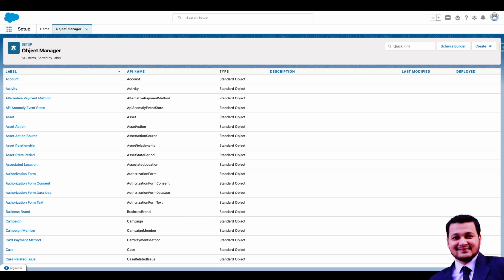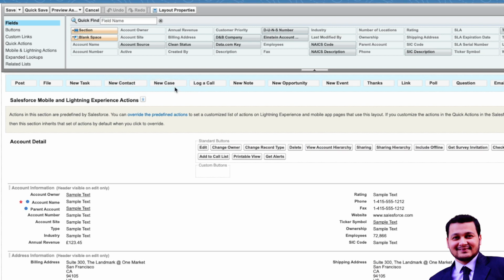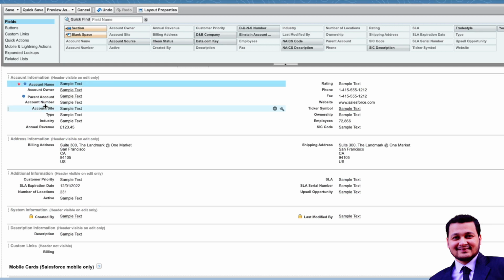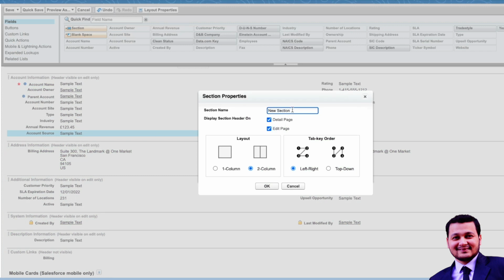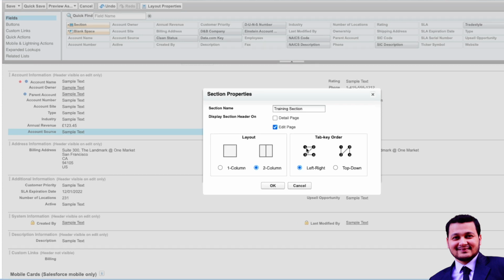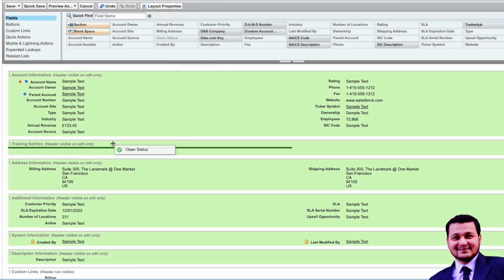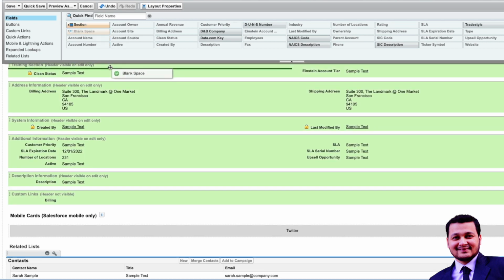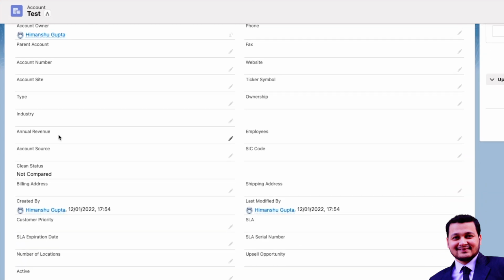Page Layouts Salesforce | The Trail Maker | Salesforce Administration Training | Clip-20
Salesforce TUTORIAL - BECOME A SUPER Admin - Page Layouts

Learn about Salesforce Page Layout, and how you can make your page layouts user-friendly.